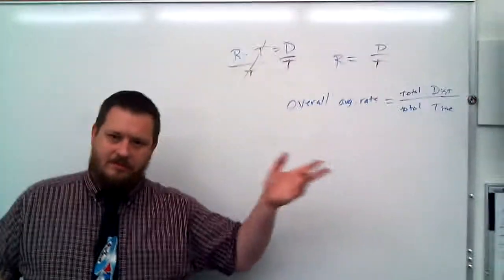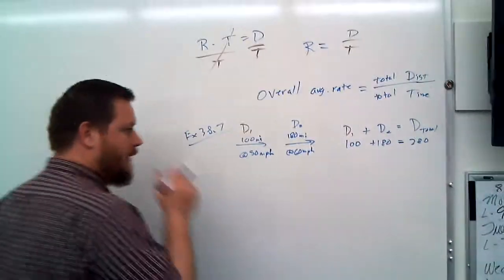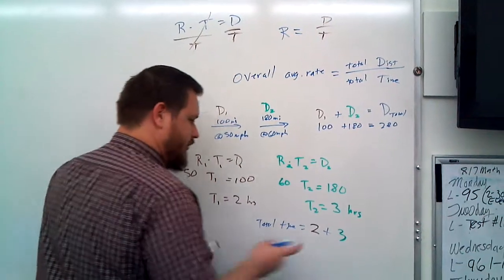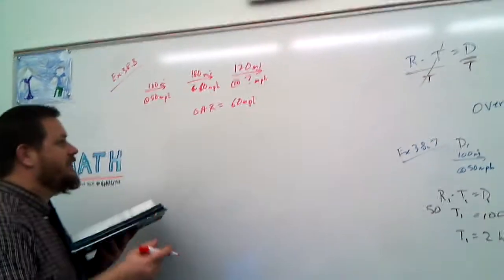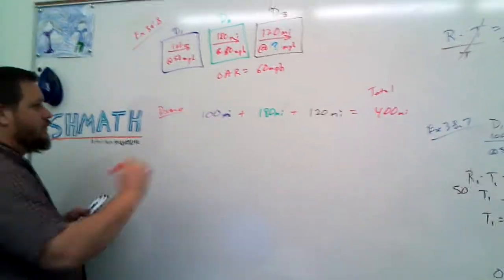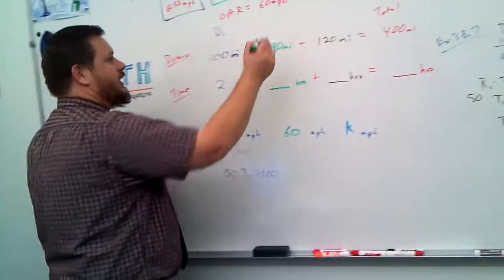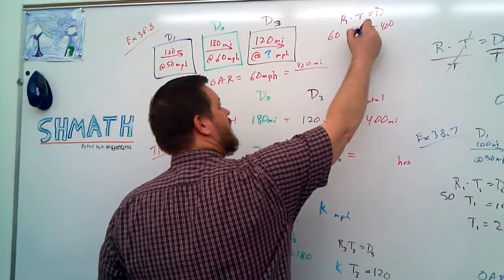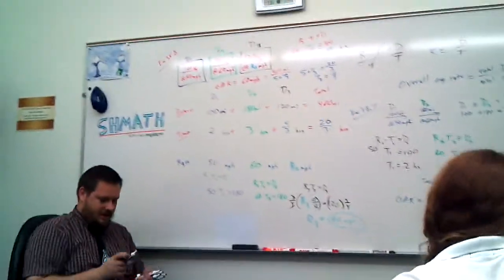Lesson 38 C Overall Average Rate